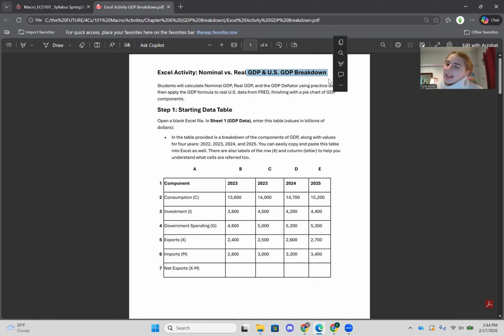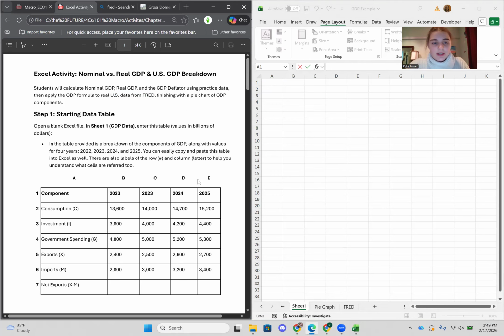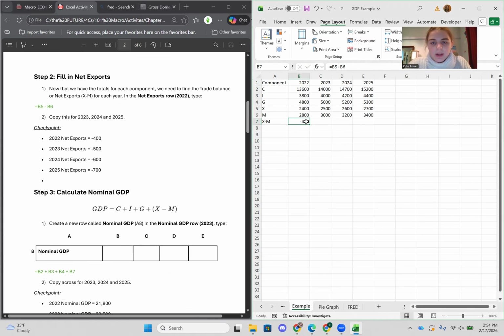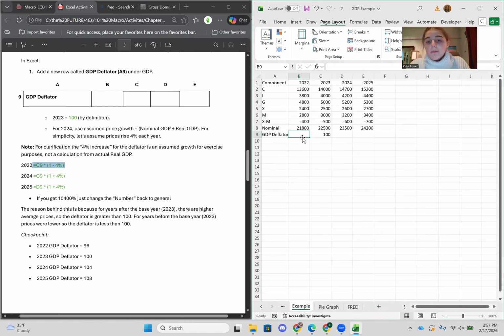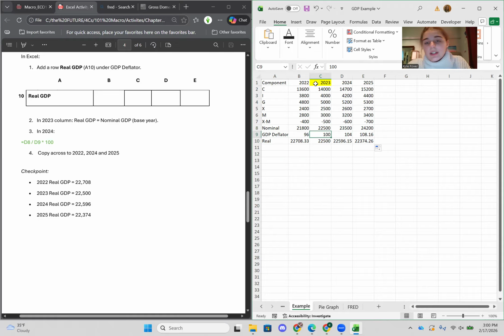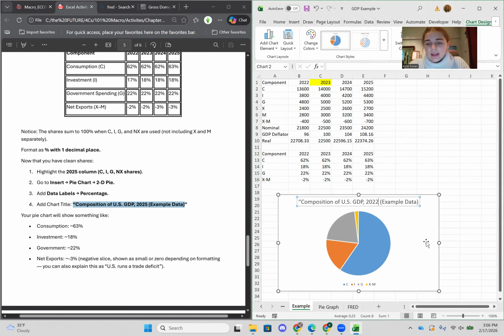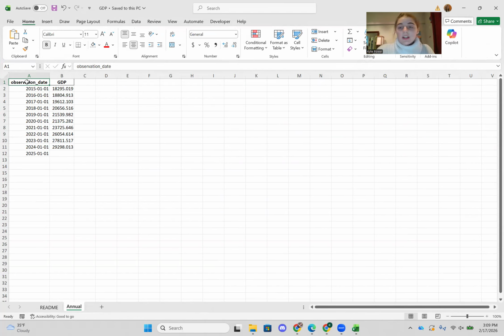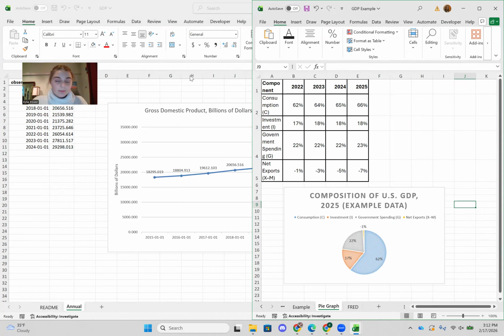Excel Activity: Nominal vs. Real GDP & U.S. GDP Breakdown (with Professor Power)